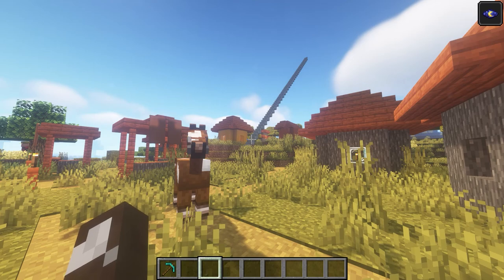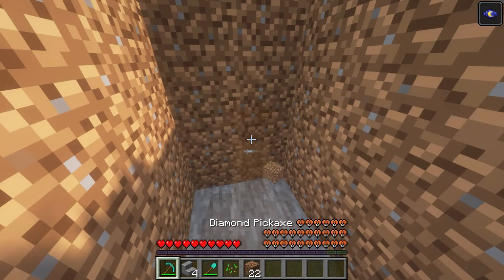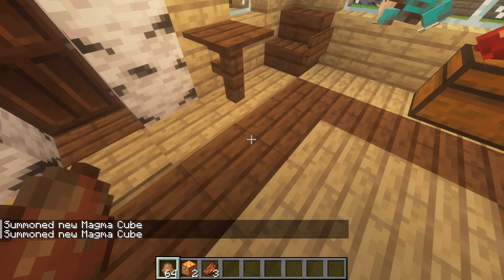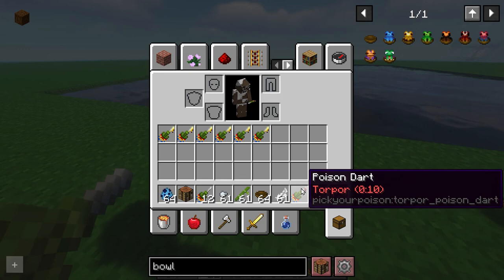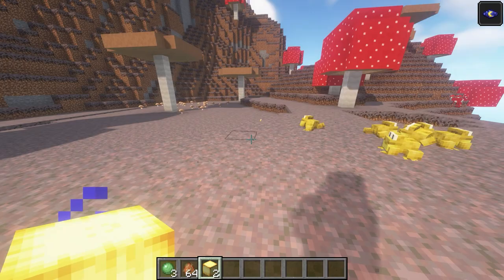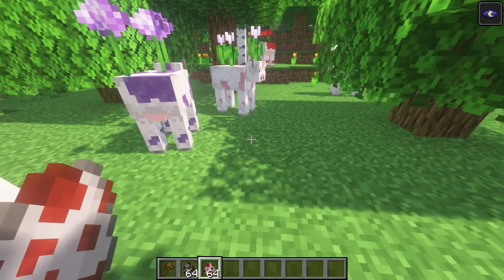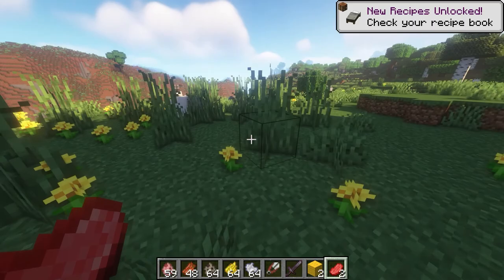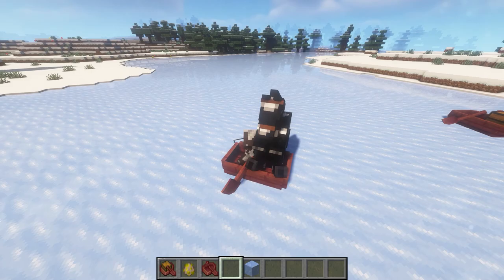Top 10 Minecraft 1.19.2 Animal Mods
For Fabric and Forge